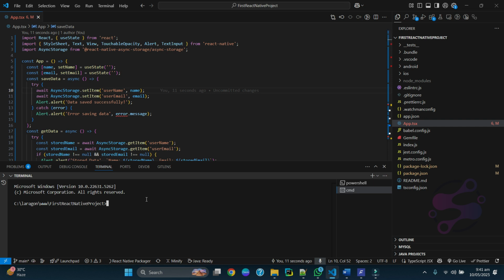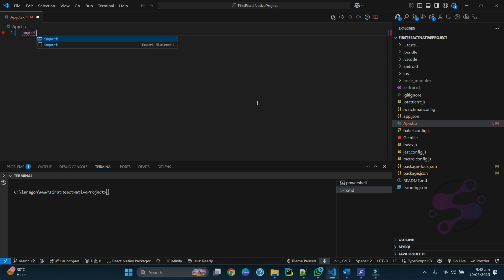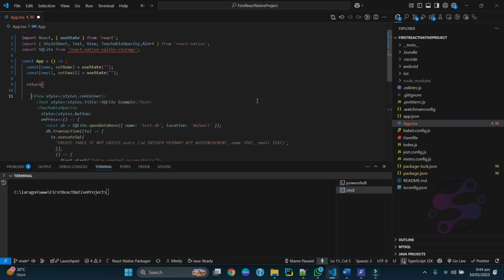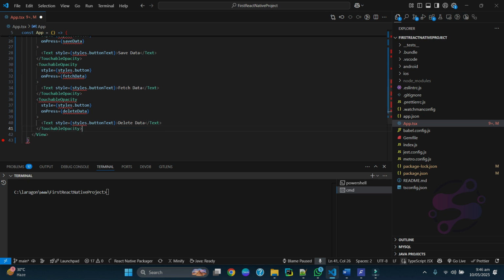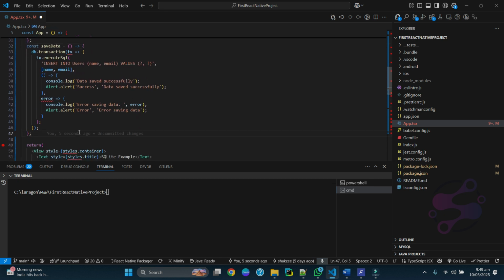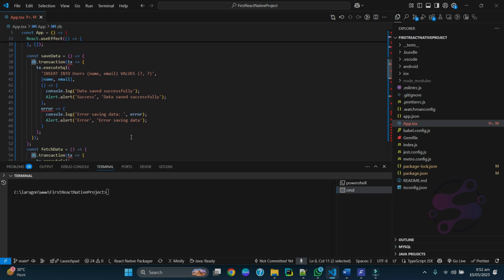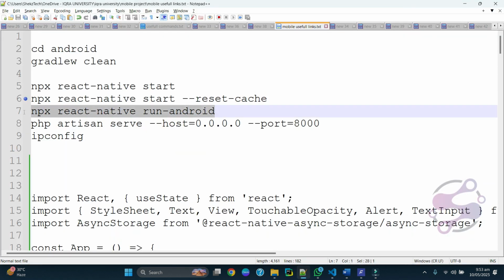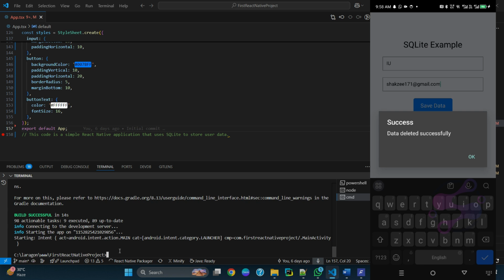How to Use SQLite as Local Storage in React Native | Setup Sqlite Relational Database in ReactNative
Learn how to install and use SQLite as local storage in React Native to manage relational data efficiently. This step-by-step guide covers the installation of required packages, database setup, table creation, and performing basic CRUD operations. Ideal for offline apps or projects requiring structured local data storage.